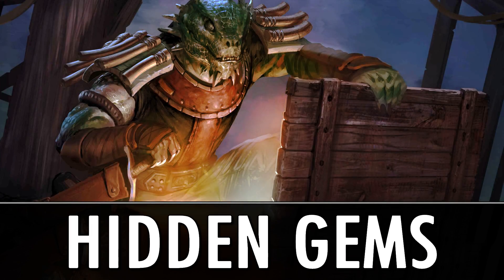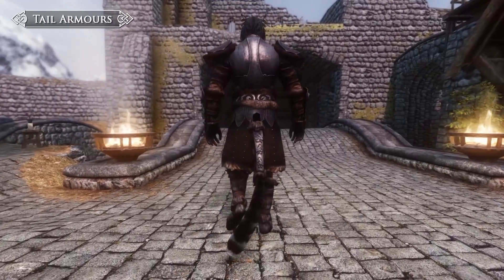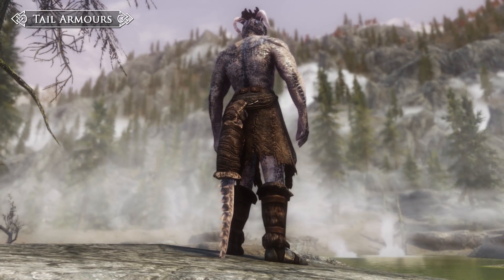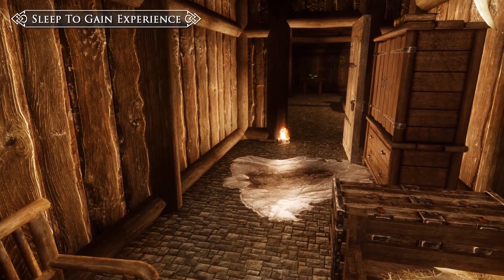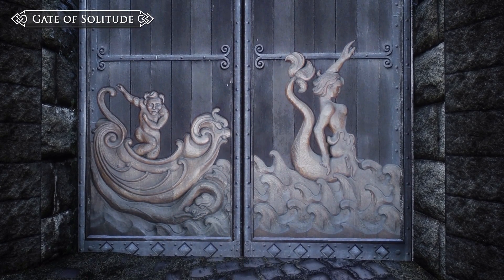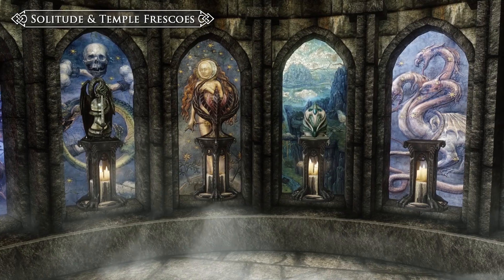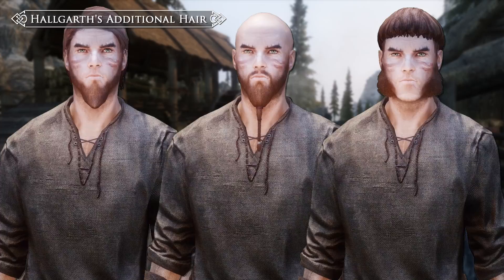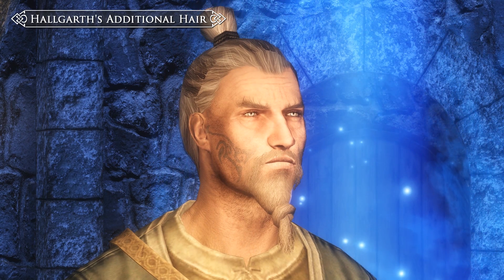Skyrim Mods: 5 Hidden Gems